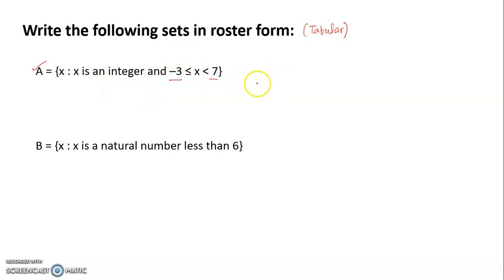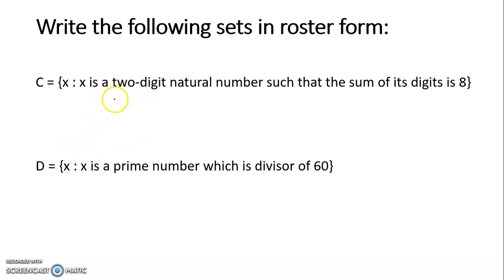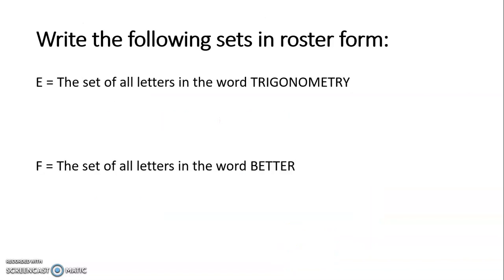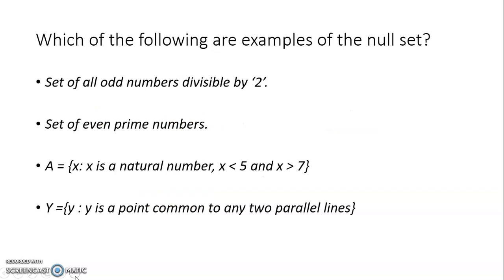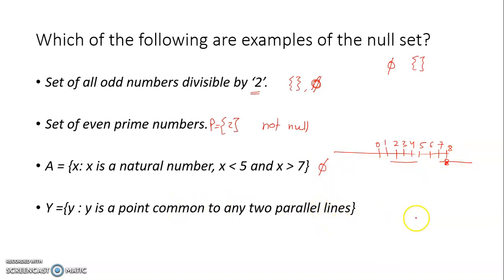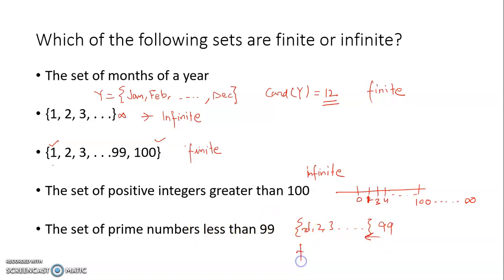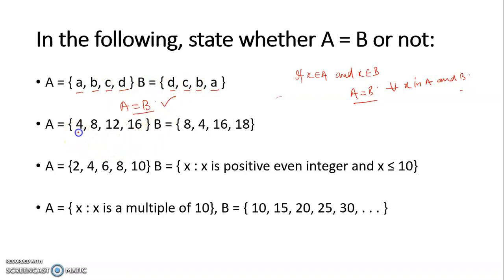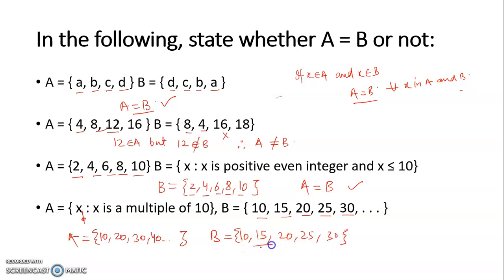Lec07 Sets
Set theory problems